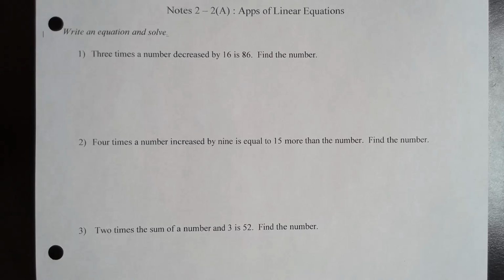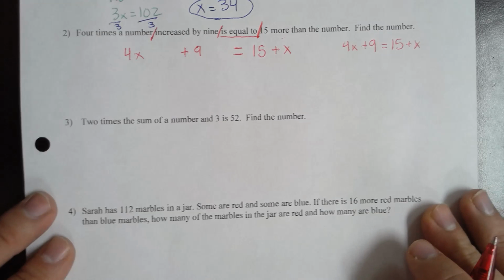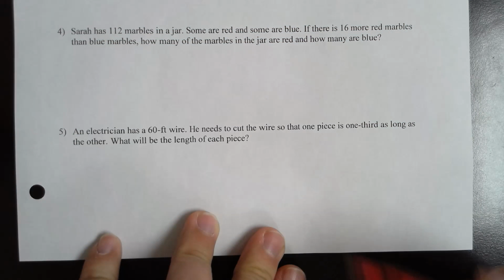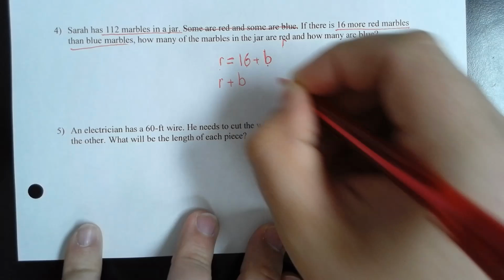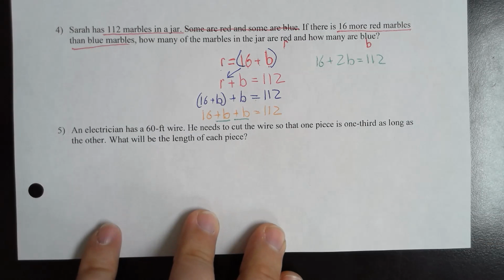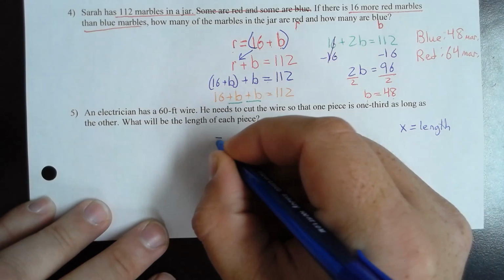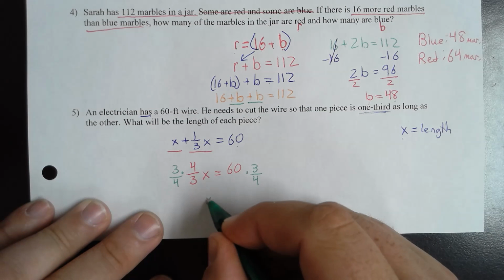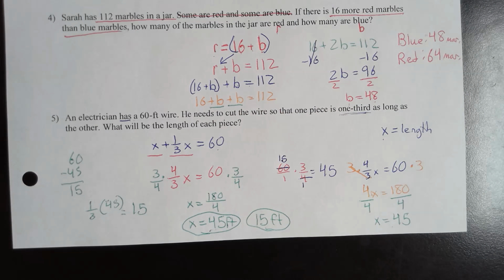Applications of Linear Equations (Word Problems)